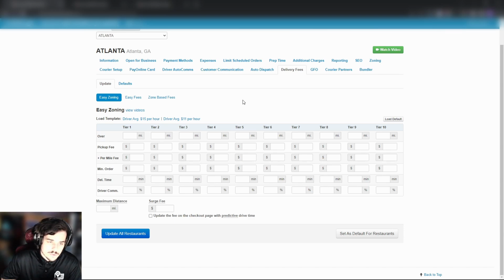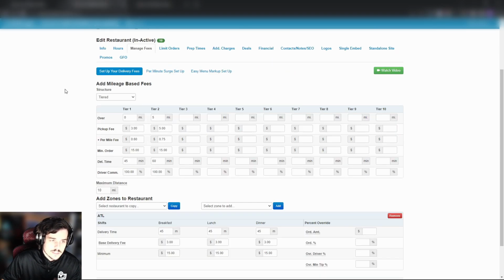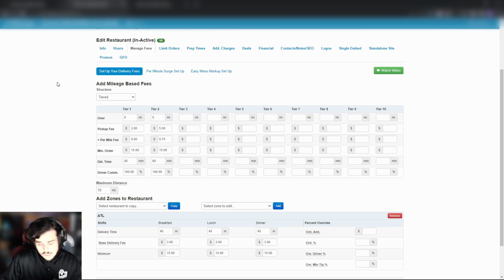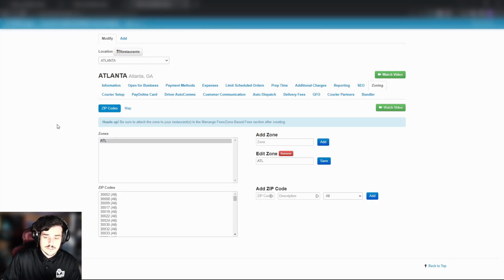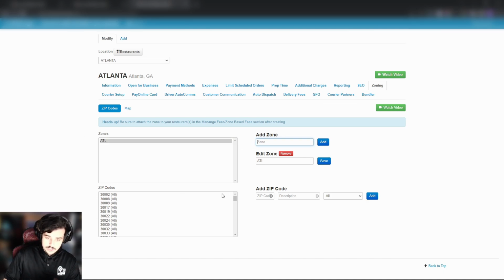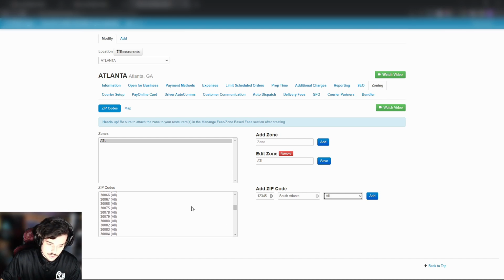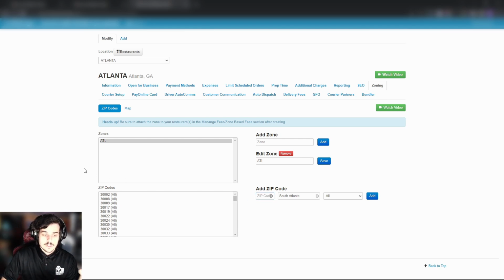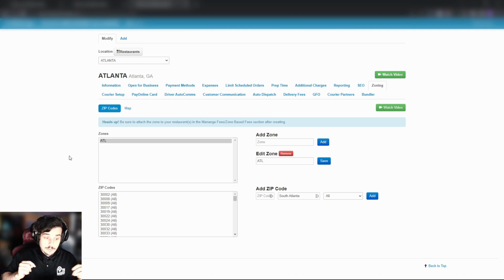DeliverLogic - Intro and overview for Zoning and Delivery Fees (REQUIRED)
This is the first video in the series of Management of Zoning and Delivery Fees. You are required to watch this video before moving forward with different Delivery Fee structures.

00:02 Intro to Managing the Delivery Fee:
01:00 Zones Set up:
01:24 Add a Zone & Zip Code:
02:27 Zip Code Maximum Distance: